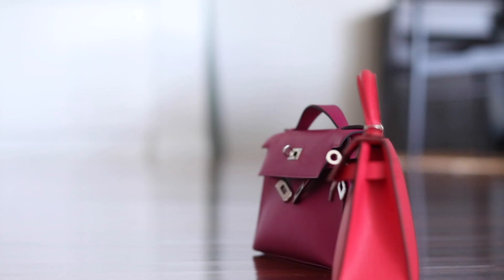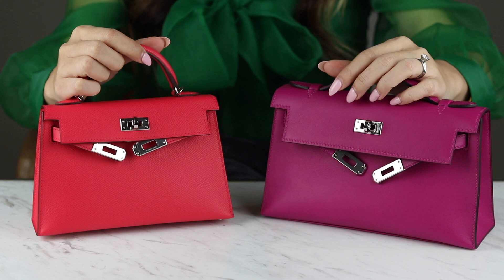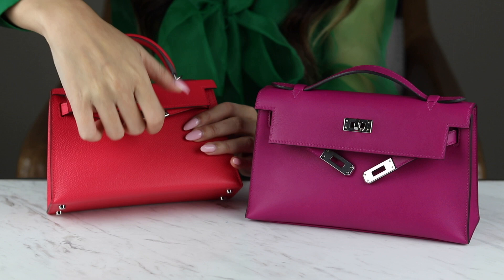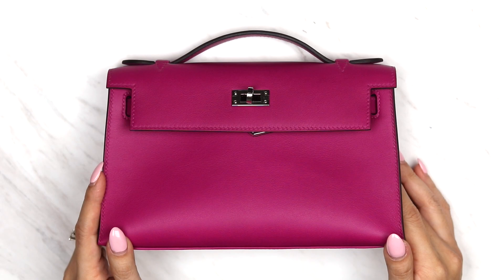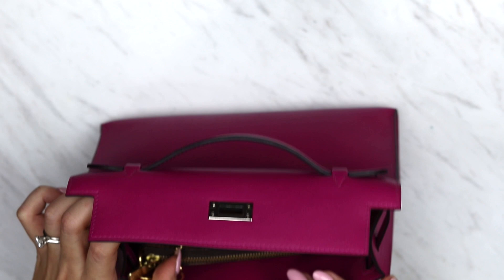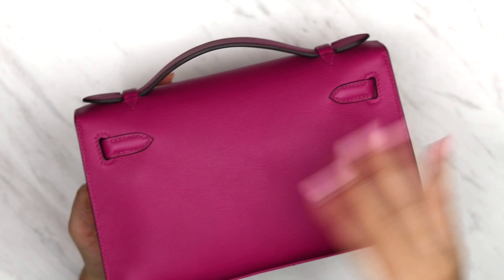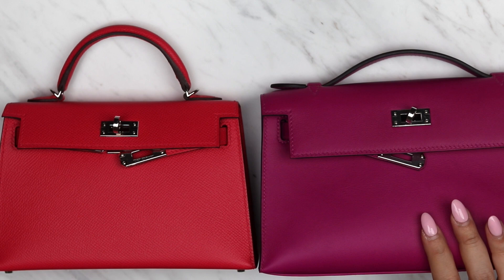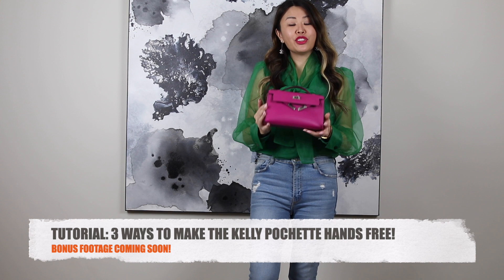HERMES KELLY MINI II VS KELLY POCHETTE - In Depth Comparison | Mel in Melbourne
THE BATTLE OF THE KELLY MINIS! 🥊

Hi Everyone! It's COMPARISON TIME! Today I start off my "Hermes Series" with 2 of the hottest Kelly bags at the moment - the Kelly Mini II & the Kelly Pochette. I couldn't find any other comparisons on Youtube so thought this would be the perfect way to start! It's pretty in-depth and I cover 4 areas which are listed below with time stamps. I really hope this can act as a reference tool and help those of you that are deciding between the bags or maybe even wanting both bags! ;) Enjoy! xx Mel

(Pls do share my videos with friends/family) HELP me reach 200K where I will do a HUGE giveaway! Yup 2 Prizes!

🕑 TIMESTAMPS
1:52 min    1. Overview - Appearance/Sizes/Materials
7:18 min    2. What fits inside each bag?
11:53 min  3. Prices
13:41 min  4. Mod Shots

Inserts I use for my Birkin and Kelly Bags
**updated 2021 CODE "MIM85" to get 85€  OFF ANY 2 Inserts or MIM40 for 40€ off 1.
(HIGHEST CODE OFFERED)

ITEMS MENTIONED

I have searched and linked in some great new and preloved options below. Pls note that prices will be over RRP due to the demand and scarcity of the bags. I've tried to find "reasonable"  prices or pieces I love for you.

These bags however are hard to get directly from the boutique, normally you need to have an existing relationship with a SA in order to be offered one or have spent over a certain amount (of course there are exception to the rule but this I would say in general is how it works). The sites linked below are ones in which I know a lot of my friends and myself have purchased from.

1. Kelly Pochette (same as mine and new!)

2. Kelly Mini II (same col as mine but with ghw)

Black Mysore Chevre (I so want something in this leather)

Syndal
VIC 3149
Australia